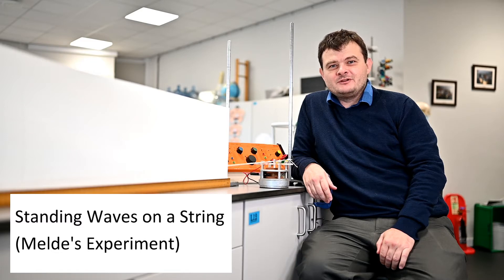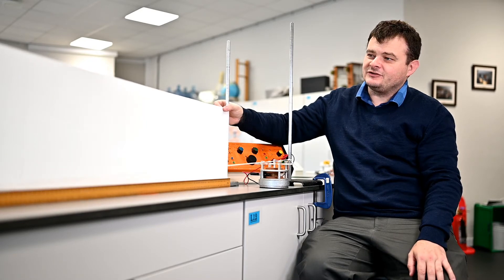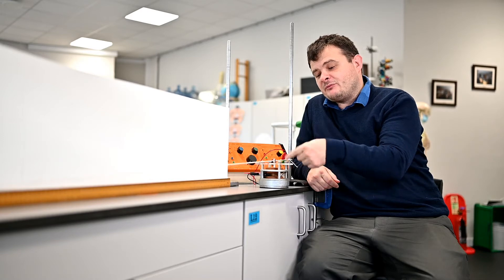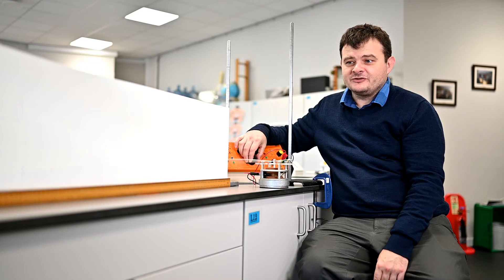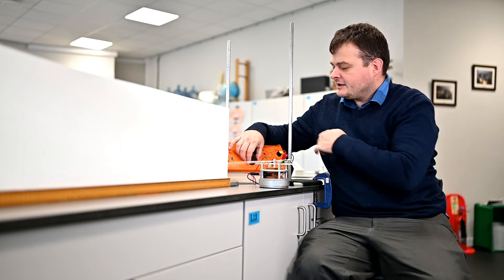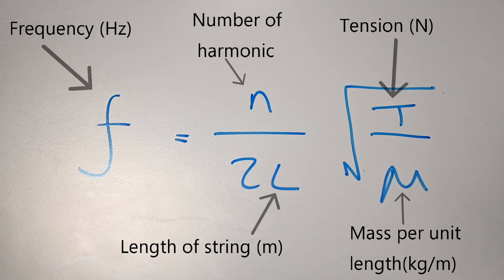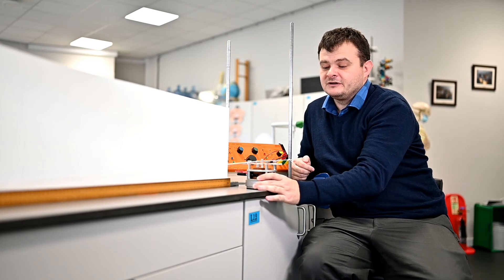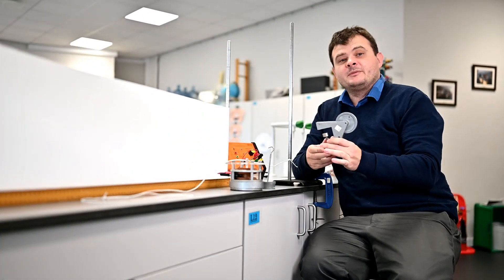Standing Waves on a String (Melde's Experiment) - How to set up and teach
This video shows a way of setting up standing waves on a string in a school classroom. This is often used to perform a version of Melde's experiment where the tension or length of string is chalged and the frequencies of the standing waves measured.

The video is designed to help teachers understnad and set up the experiment using equipment commonly available in secondary schools.